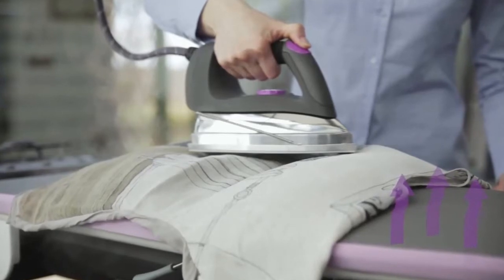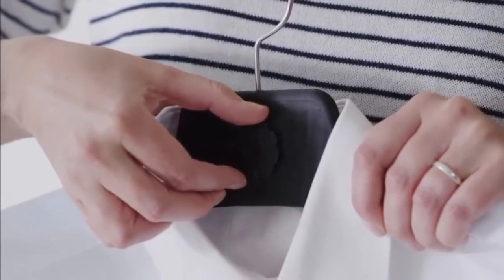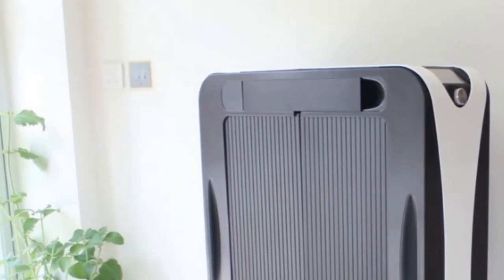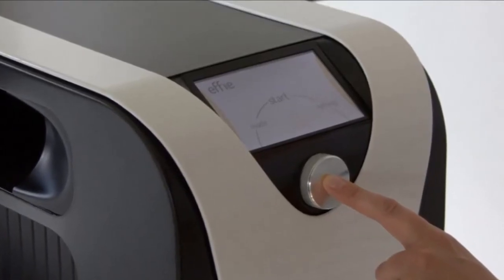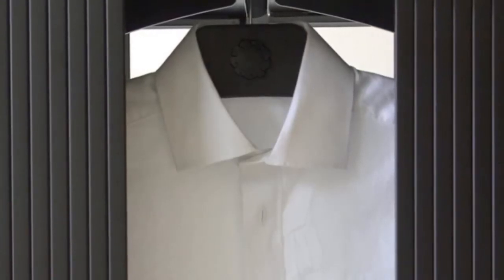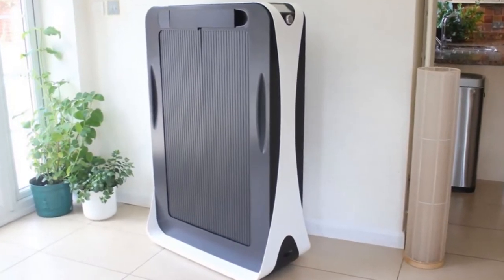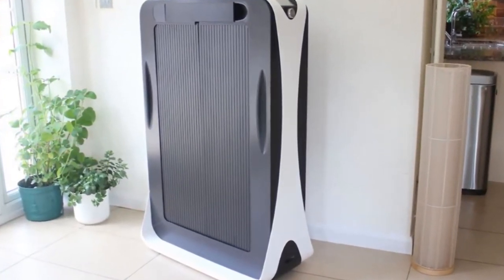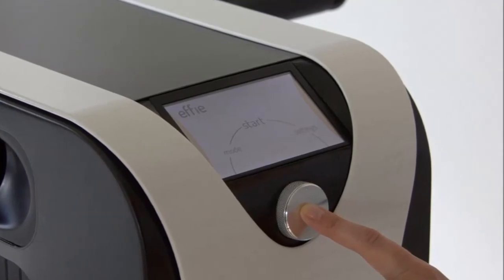Effie is responsible for ironing and giving steam to each of the garments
- DARPA LiquidPiston mini X engine having the size of a smartphone and does not need oil or piston

By DIgiTech